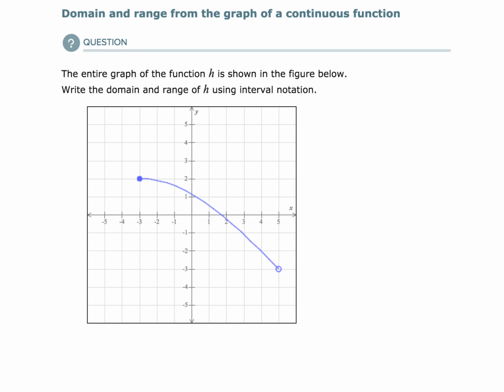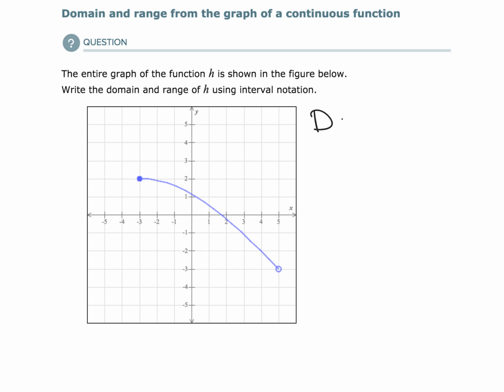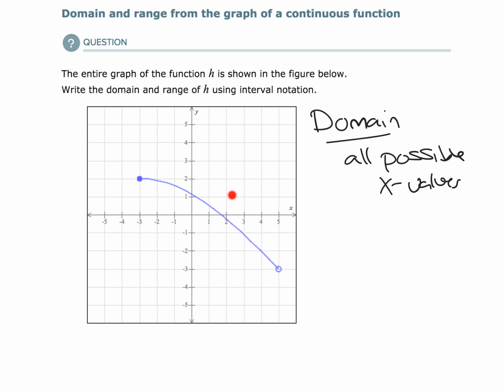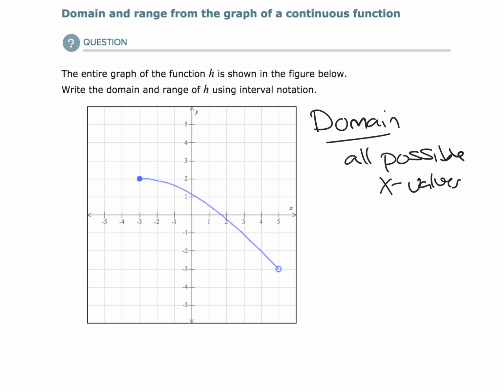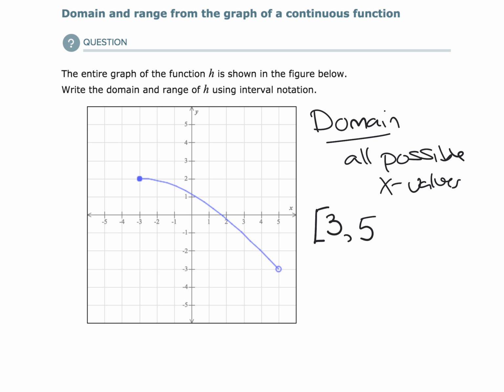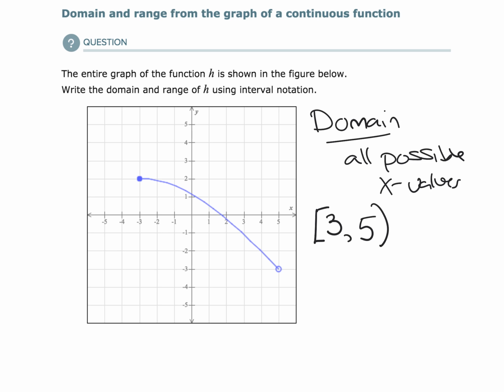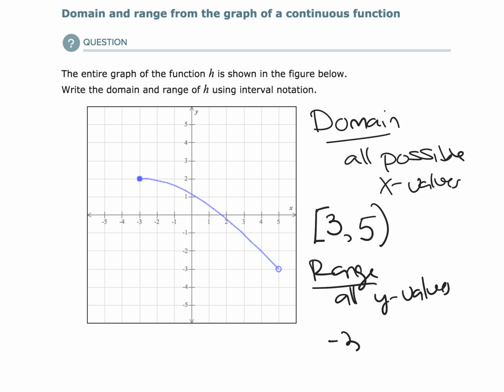domain and range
Note:  There is a mistake here! The domain should starts at -3, not +3!